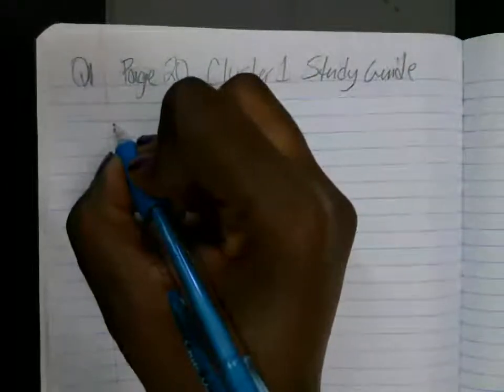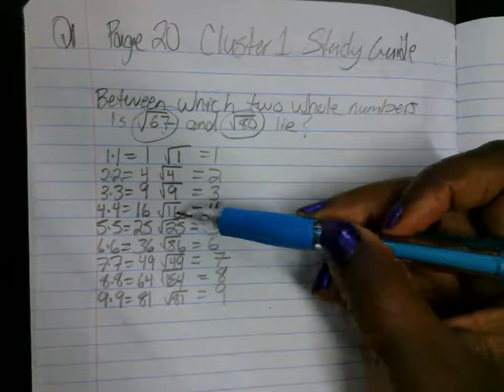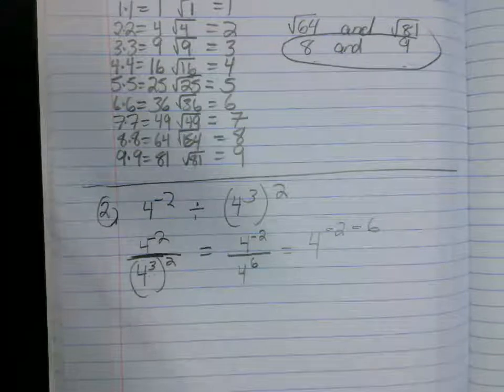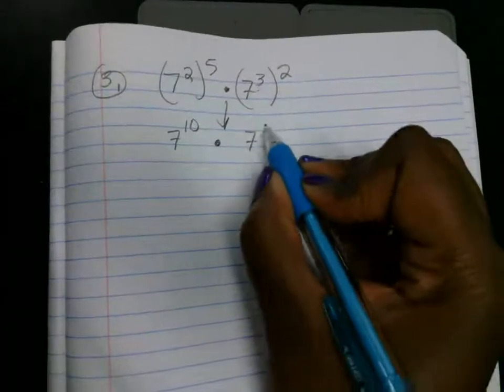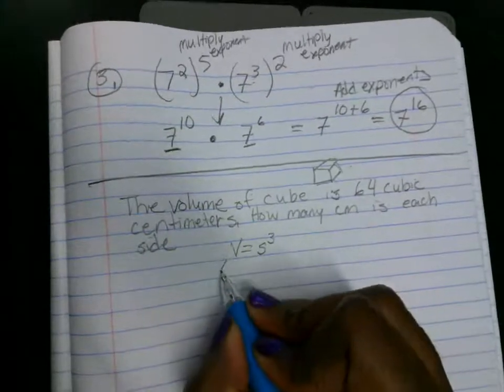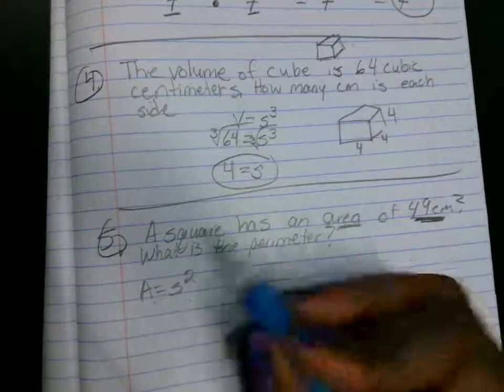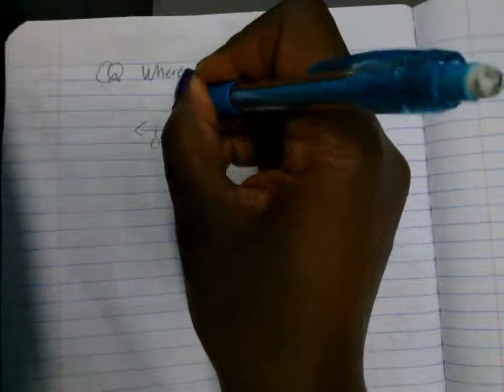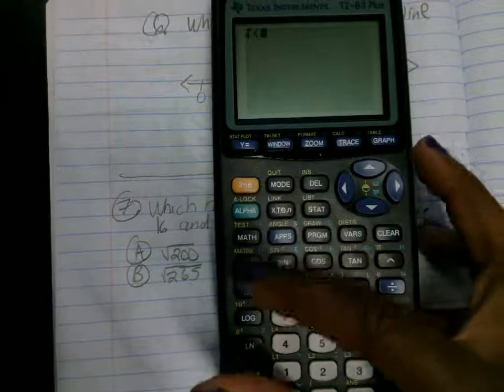Q1W6 Monday M8: Study Guide